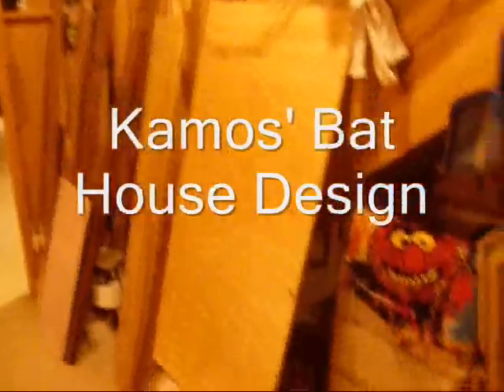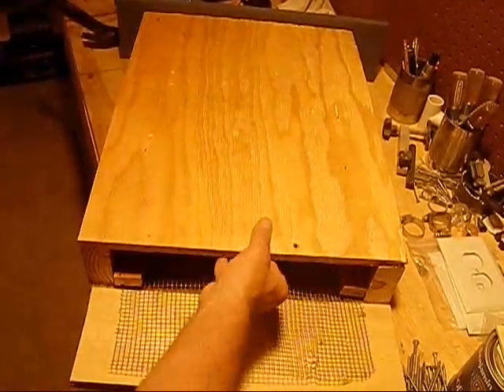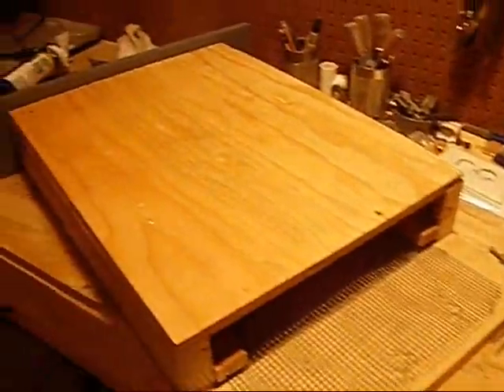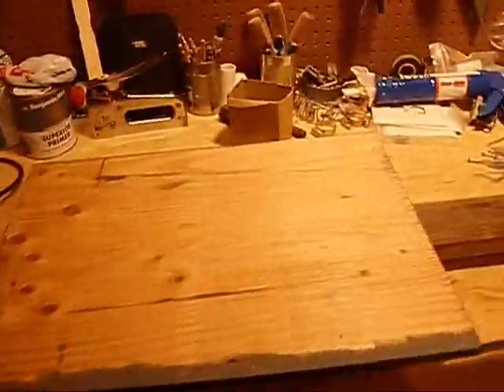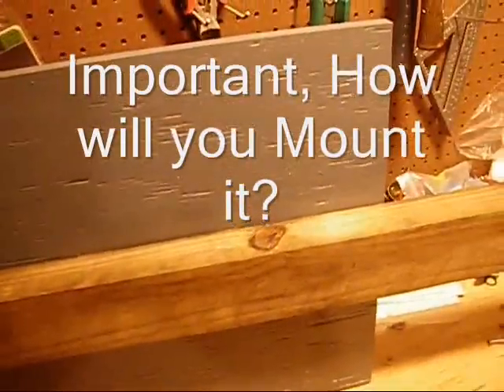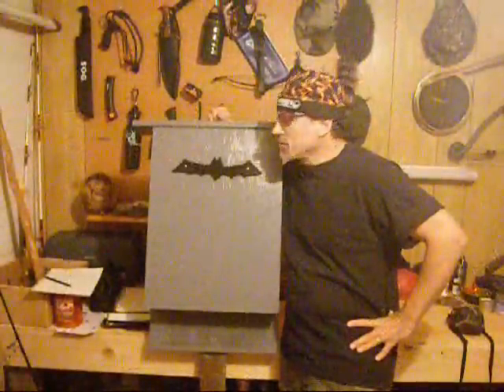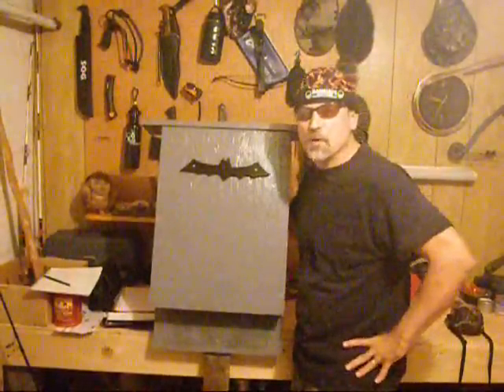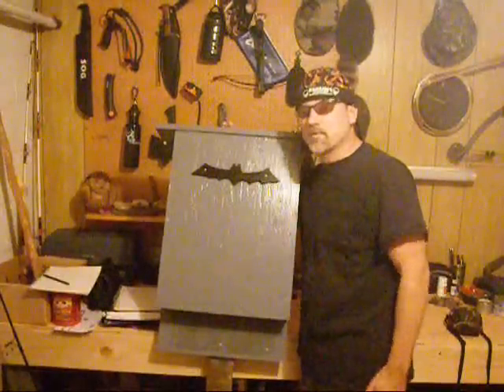Kamos' Bat Box Design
I show how I made an "Awesome" Bat Box from scrap and a little paint. Bats are on the decline, This is  great project for the community or individuals.